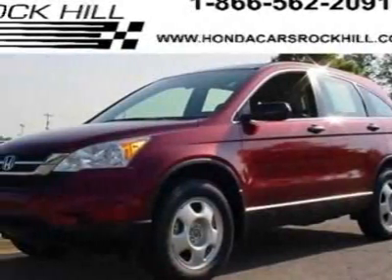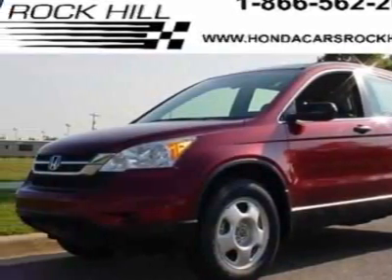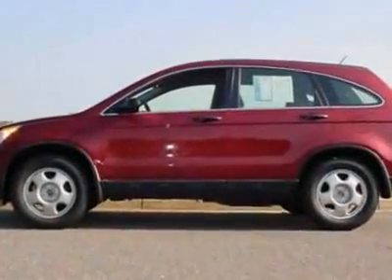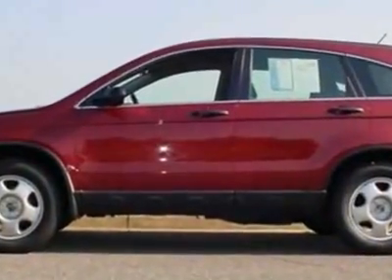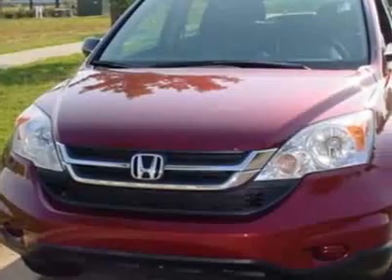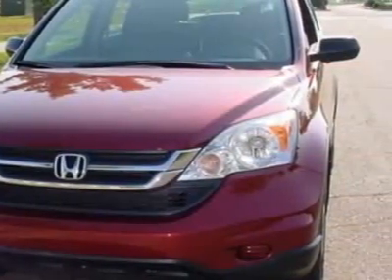2011 Honda CR-V LX SUV - Rock Hill, SC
Honda Cars of Rock Hill - Rock Hill, SC, Rock Hill, SC - CR-V LX with Power Options and GREAT GAS MILEAGE Certified Warranty